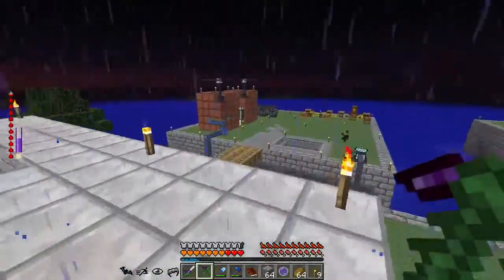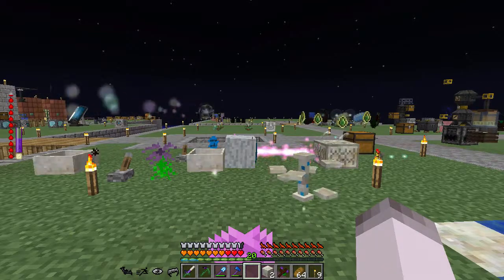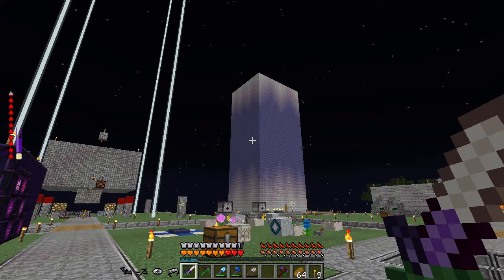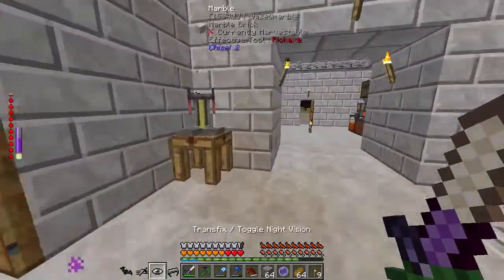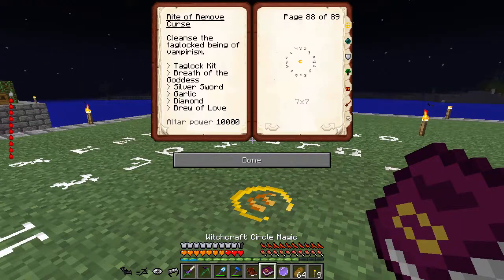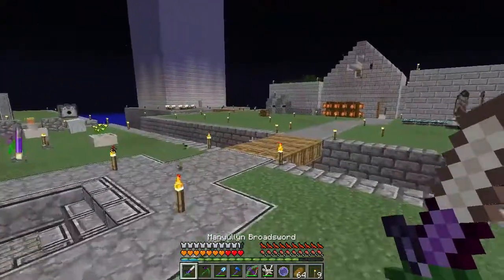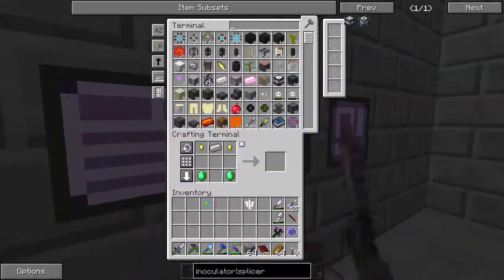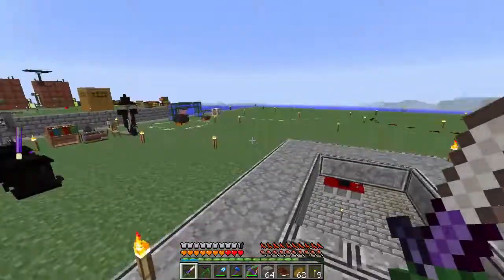Regrowth -- Episode 115: A Cure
In this episode, we get the rest of our Coven together, finish up bees, and most importantly, get rid of our Vampirism!